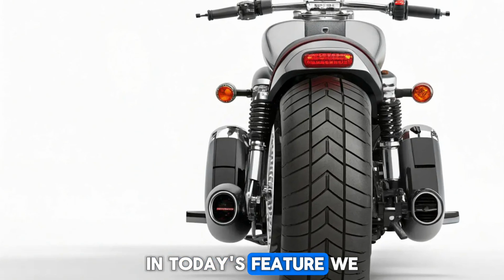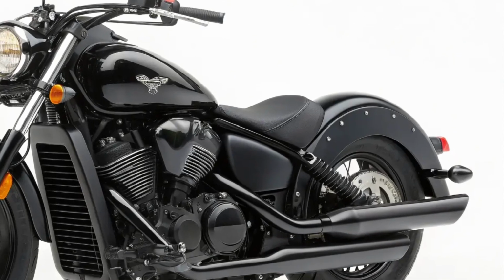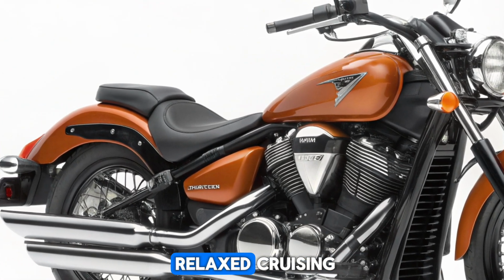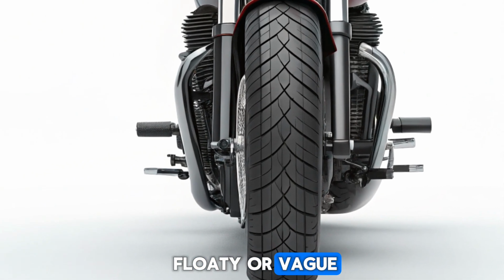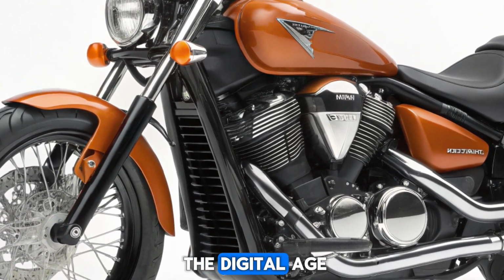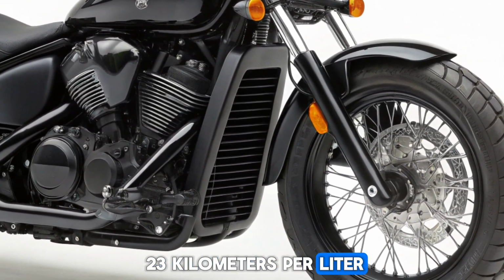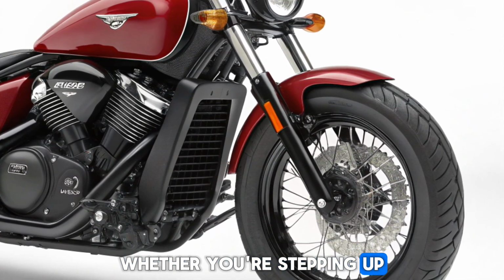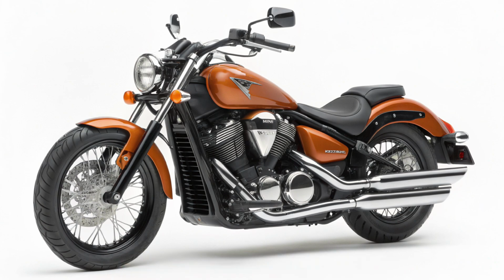2025 Honda Shadow 750 REVEALED – The Legend is BACK with a Vengeance!”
2025 Honda Shadow 750 REVEALED – The Legend is BACK with a Vengeance!”

The 2025 Honda Shadow 750 is here – and it’s more badass than ever! Honda has brought back its iconic cruiser with modern upgrades, timeless design, and a sound that will shake your soul. In this video, we break down everything you need to know about the new Shadow 750 – from specs and performance to price and release date. Don’t miss this in-depth look at one of 2025’s most talked-about cruisers!

1. “2025 Shadow 750 – You Won’t Believe What Honda Did!”

2. “The Cruiser King Returns – Shadow 750 Is BACK!”

3. “Modern Muscle Meets Classic Cool – 2025 Shadow!”

4. “750cc of PURE Honda Power – Shadow Stuns Again!”

5. “2025 Honda Shadow – Cruiser Perfection?”

6. “Honda Shadow Just Got a MASSIVE Upgrade!”

7. “Is This the Best Midweight Cruiser of 2025?”

8. “🔥 Shadow 750: The Most Beautiful Bike of the Year?”

9. “Why Everyone’s Talking About the 2025 Shadow 750”

10. “Shadow 750 vs The World – Who Wins in 2025?”